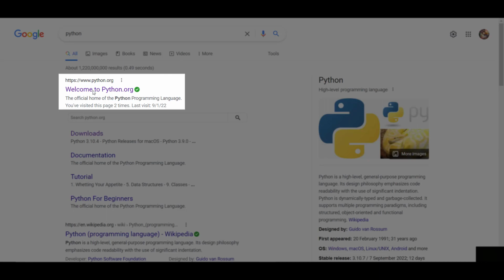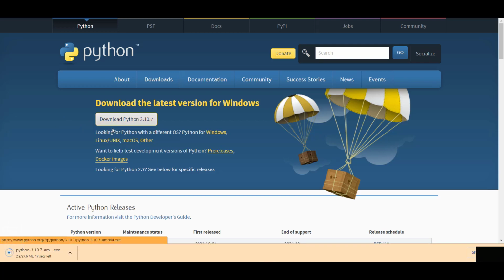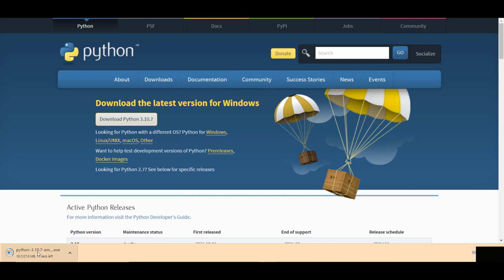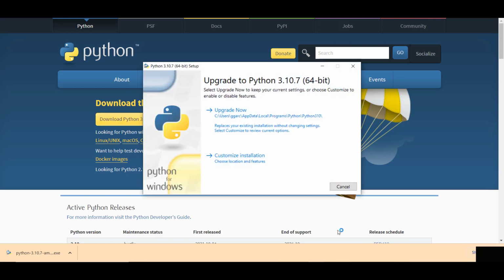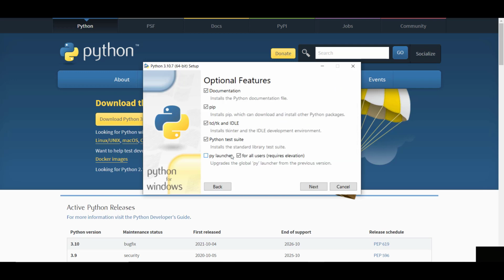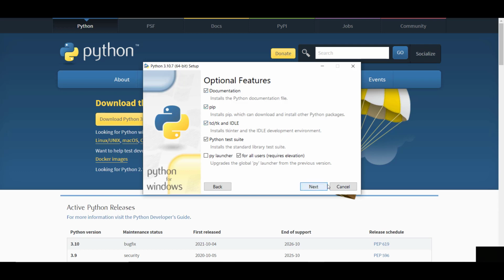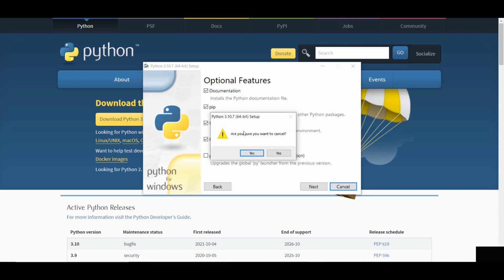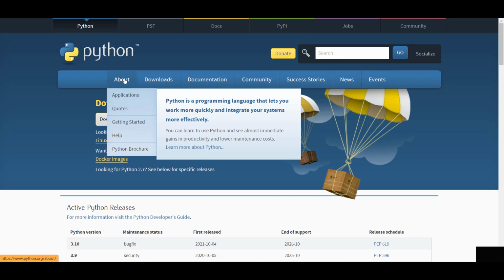Getting Started with Python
In this quick video, you will learn how to download and install the popular programing language Python.